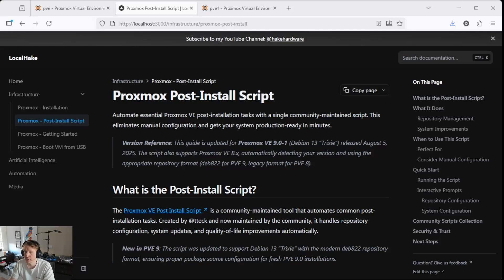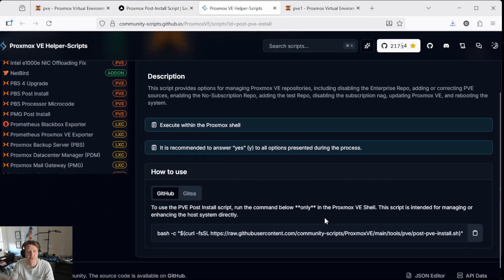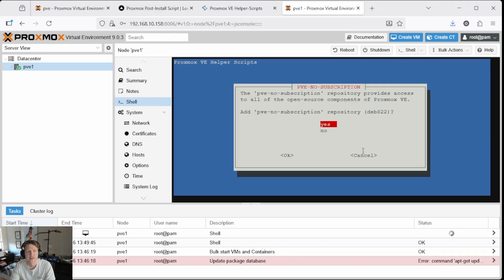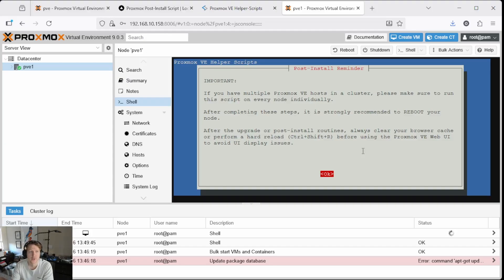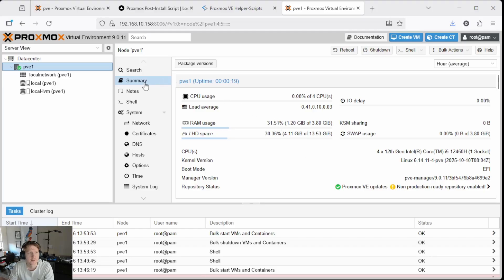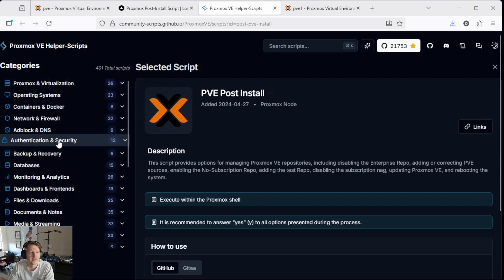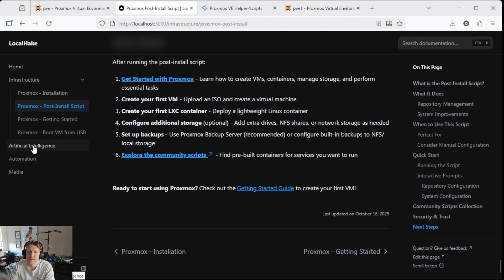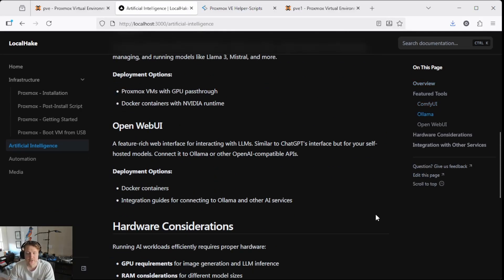Proxmox VE 9.0 Post-Install Setup - Essential Configuration Script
Automate your Proxmox post-installation configuration with the community-maintained post-install script! This tutorial walks you through running the script that gets your Proxmox VE 9.0 system production-ready in minutes.

  What You'll Learn:
  ✅ What the post-install script does and why you need it
  ✅ Repository configuration (enterprise vs no-subscription)
  ✅ Disabling the subscription nag popup
  ✅ Optimizing single-node setups (HA & Corosync)
  ✅ System updates and reboot process
  ✅ Understanding each interactive prompt

  Key Topics Covered:
  • Running the post-install script from web shell
  • Disabling enterprise repositories (for homelab use)
  • Enabling no-subscription community repositories
  • Modern deb822 repository format (PVE 9.0)
  • Removing subscription nag from web & mobile UI
  • Disabling High Availability for single-node setups
  • Disabling Corosync cluster services
  • Updating all system packages

  What the Script Automates:
  ✓ Repository configuration (deb822 format for PVE 9)
  ✓ Non-free firmware component enablement
  ✓ Subscription nag removal
  ✓ Single-node optimization
  ✓ Full system updates
  ✓ Automatic reboot prompt

  Perfect For:
  • Fresh Proxmox installations
  • Homelab & non-production environments
  • Users without enterprise subscriptions
  • Quick deployment scenarios

ASUS 5060 Ti (Great for AI)
Samsung 990 Evo Plus 4TB